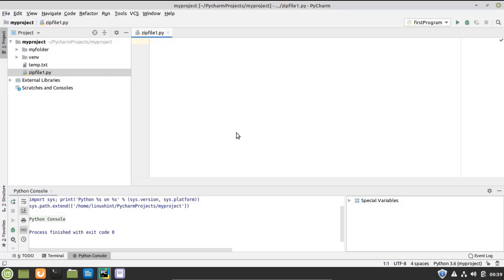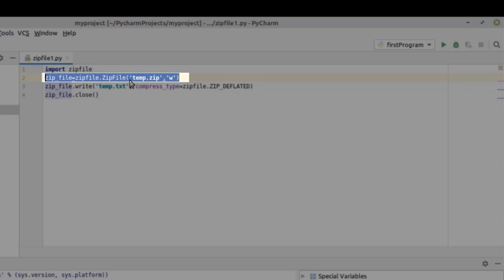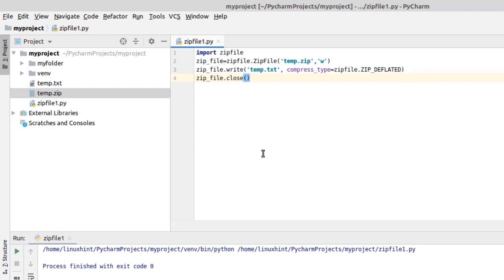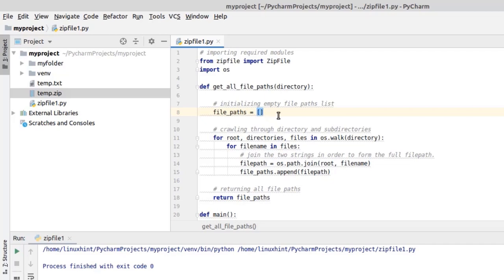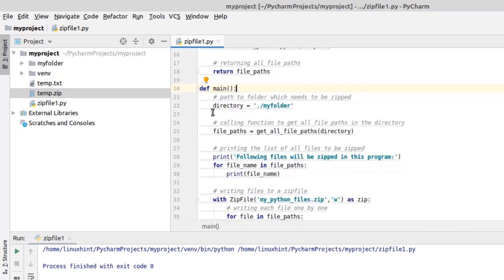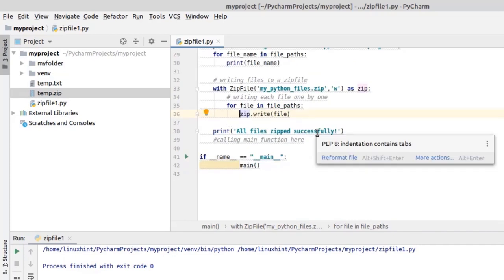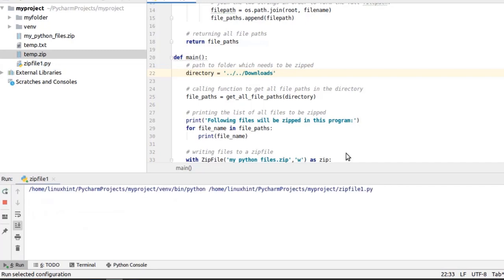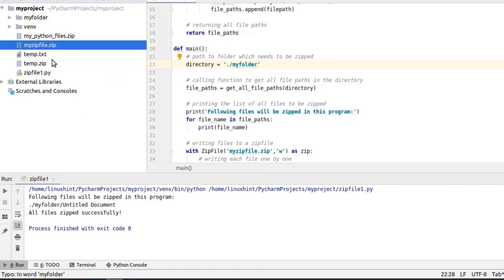Using python to zip files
In this video, we have explained to you that how we can create zip files using python. First of all we have written a program in python to make zip files from existing files, after that we have written a program in python to add directories and multiple paths to our zip file. Pycharm IDE is used in this video.
Code for creating zip file from existing files:
import zipfile
zip_file = zipfile.ZipFile('temp.zip','w')
zip_file.write('temp.txt', compress_type=zipfile.ZIP_DEFLATED)
zip_file.close()
Code for adding directories and multiple paths to our zip file
# importing required modules
from zipfile import ZipFile
import os

def get_all_file_paths(directory):

 # initializing empty file paths list
 file_paths = []

 # crawling through directory and subdirectories
 for root, directories, files in os.walk(directory):
  for filename in files:
   # join the two strings in order to form the full filepath.
   filepath = os.path.join(root, filename)
   file_paths.append(filepath)

 # returning all file paths
 return file_paths

def main():
 # path to folder which needs to be zipped
 directory = './myfolder'

 # calling function to get all file paths in the directory
 file_paths = get_all_file_paths(directory)

 # printing the list of all files to be zipped
 print('Following files will be zipped in this program:')
 for file_name in file_paths:
  print(file_name)

 # writing files to a zipfile
 with ZipFile('myzipfile.zip','w') as zip:
  # writing each file one by one
  for file in file_paths:
   zip.write(file)

 print('All files zipped successfully!')

if __name__ == "__main__":
    main()